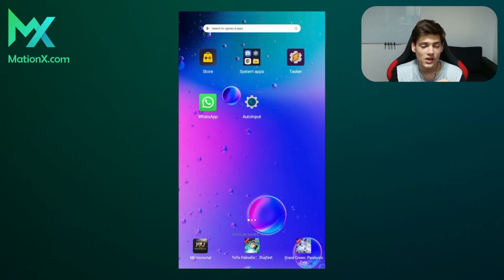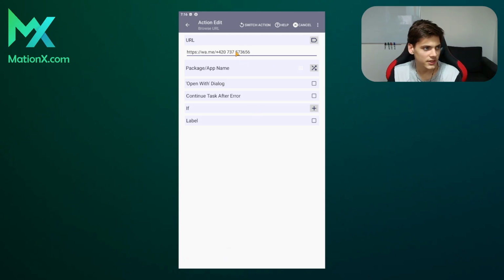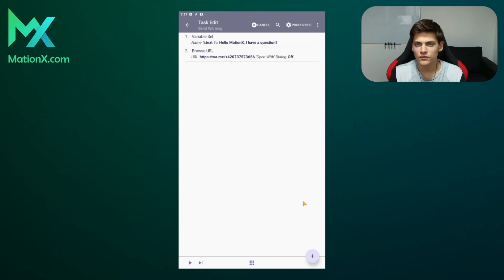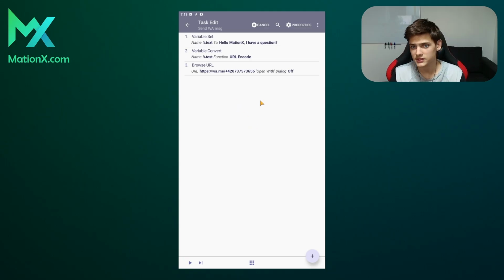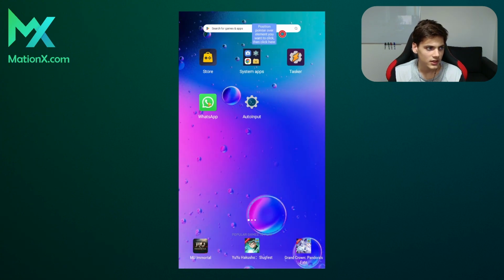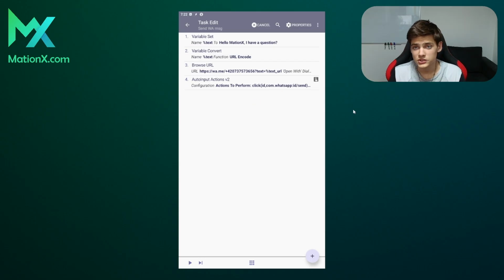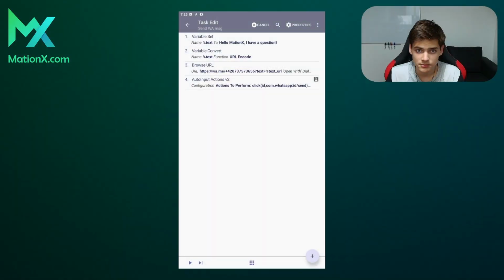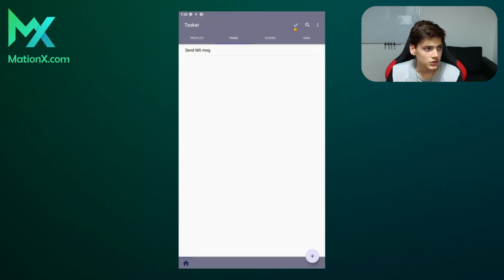How to automate WhatsApp? | Tasker Tutorials | MationX.com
How to automate WhatsApp on Android with Tasker: reacting to incoming messages and sending them back out.